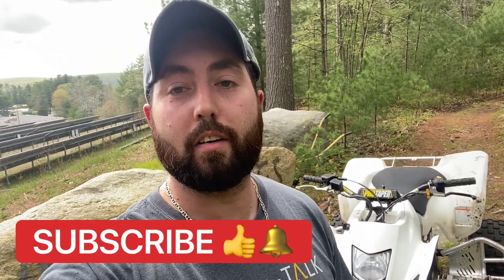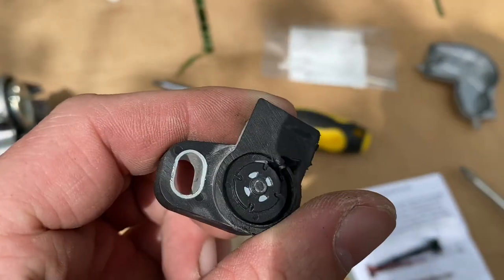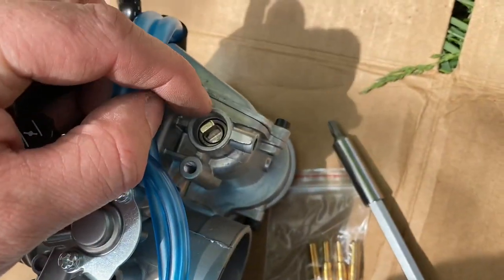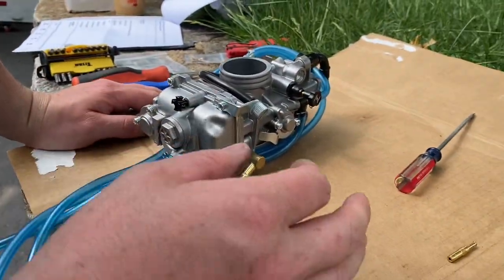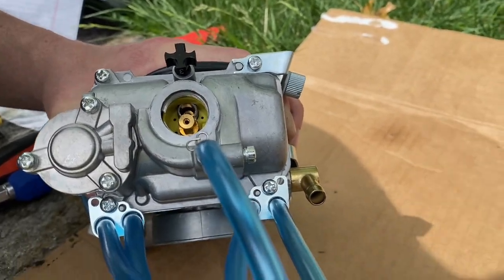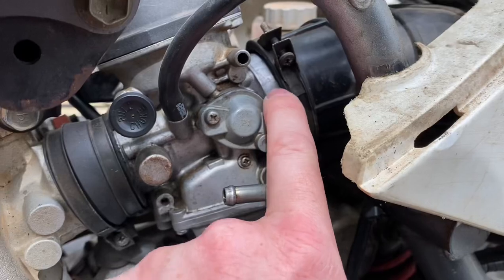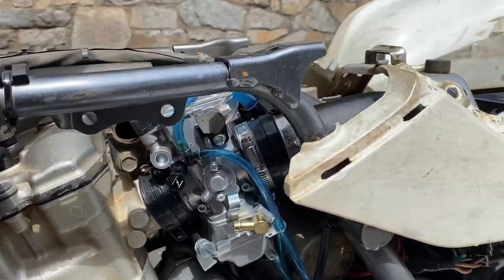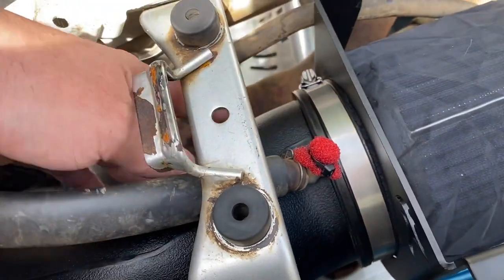How to install an FCR carb on your Ltz400 (Kfx & Dvx)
Hey guys. Hope this video helps you install an FCR carb on your bike and gives you an idea how and what parts to use and roughly the price. If your on the fence about doing this modification I hope this convinces you to do so.

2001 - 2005 Yamaha Raptor 660R Petcock

FCR 40 YFZ450

NCVQ Needle YFZ450

Intake Boot Tube DRZ400

+2 Motion Pro Throttle Cable YFZ450

Honda 400EX Thumb Throttle

Air Fuel Mixture Screw FCR Carb

Fuel Customs Intake System YFZ450

Hope you enjoyed this video by yours truly Scott Myers.